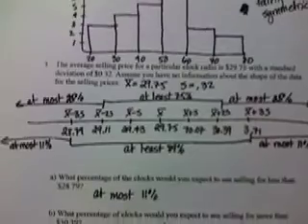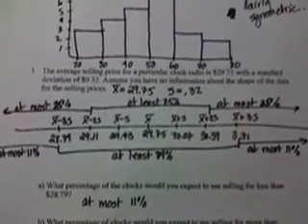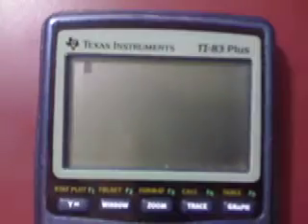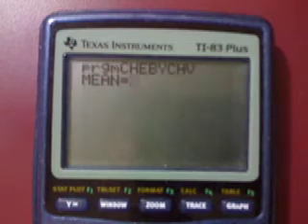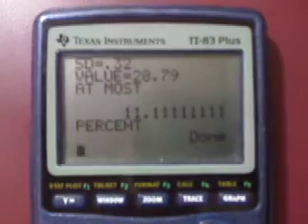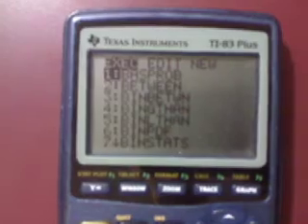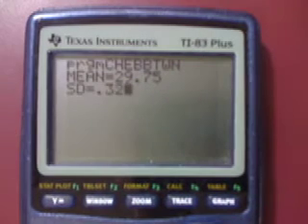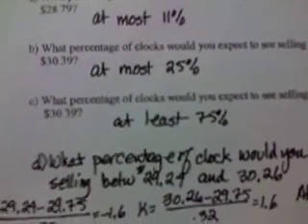Solving Chebyshev's Theorem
UCONN STAT PROGRAMS